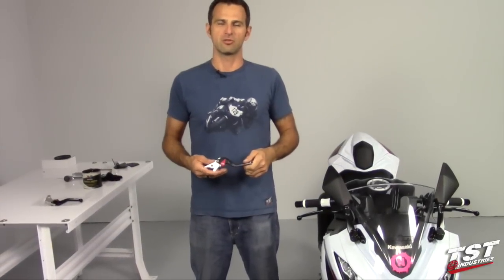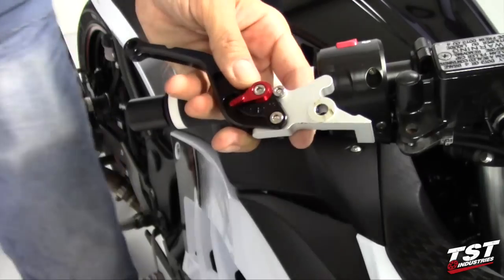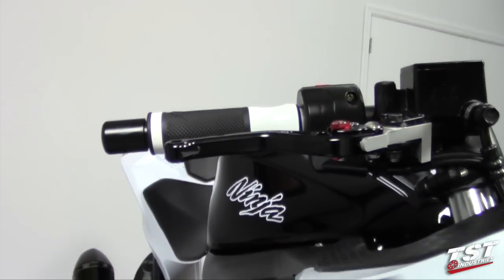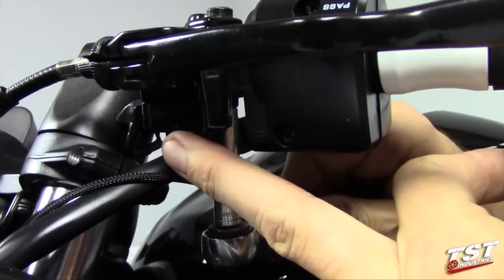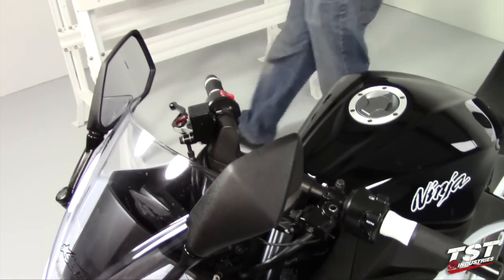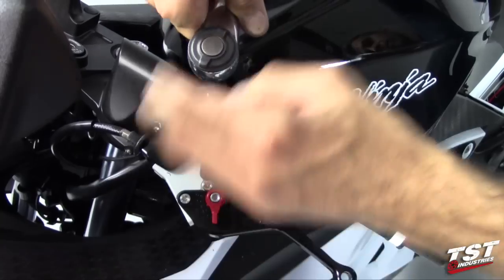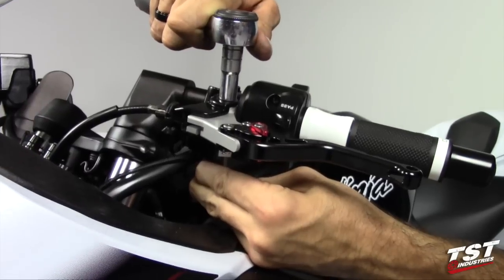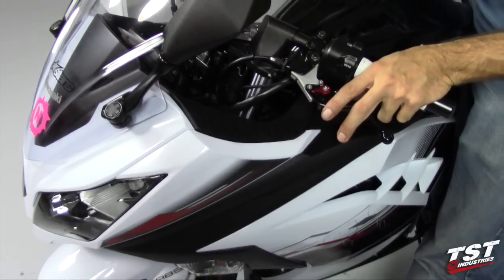How to Install Adjustable Racing Shorty Levers on 2013+ Ninja 300 by TST Industries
These Gen2 Racing Levers will give the brake and clutch on your Ninja a better feel, and a great new high-tech look.

Our new Gen2 lever design is stronger and lighter, and adds a little style to the lever body. The revised webbed pockets in the lever body remove more material while increasing the strength. A divot cut in the lever body causes only the end of the lever to break off in the event of a severe crash, leaving some functionality so that the bike can be moved or perhaps ridden away. The Gen2 levers are an improved version of our already successful design that has been selling well over the past few years. If you would like more info, please follow the link above. The product page has a detailed description, and abundant photos of this part.